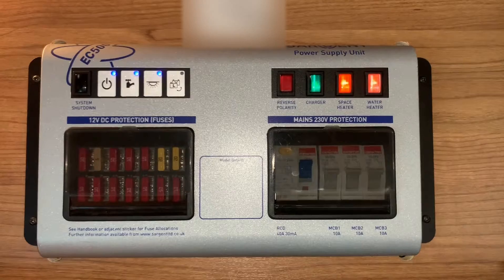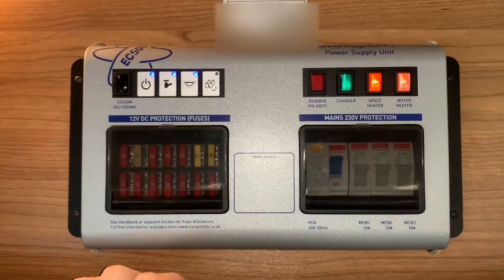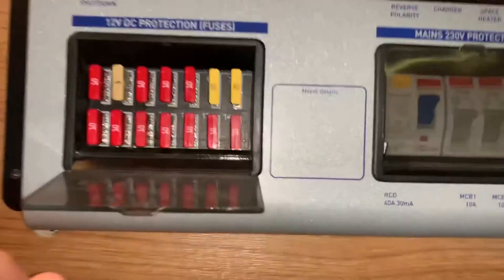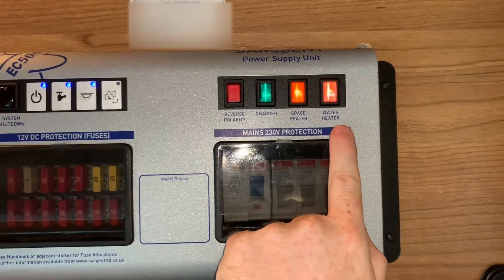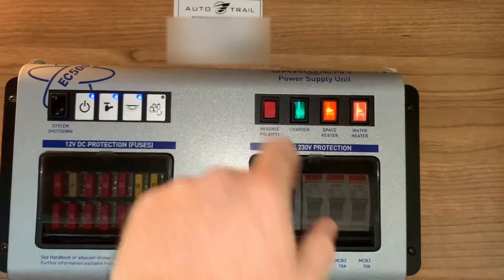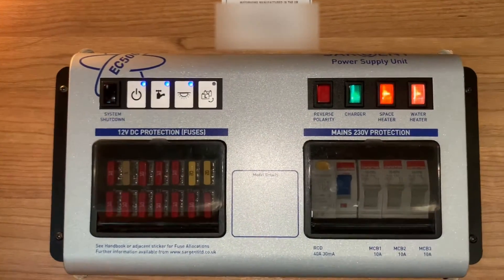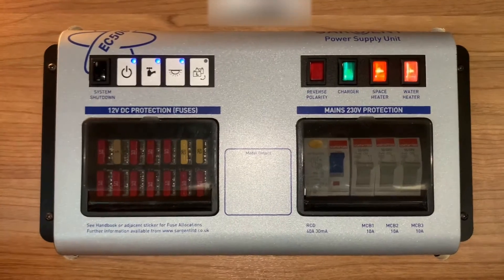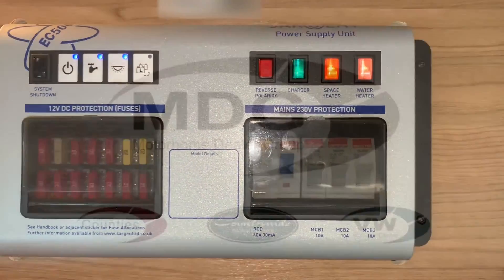How to use the Sargent EC500 Power Supply Unit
This video will explain the Sargent EC500 Power Supply Unit